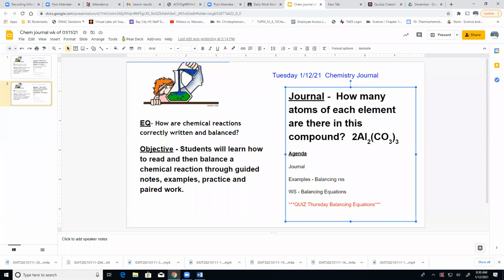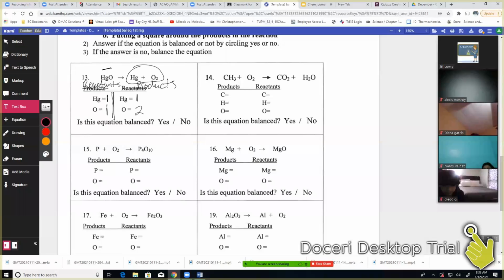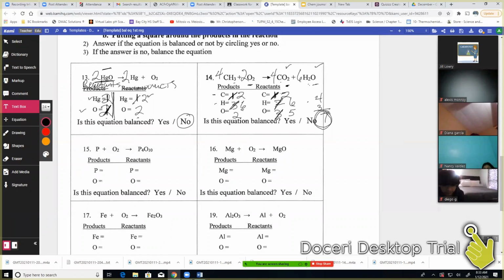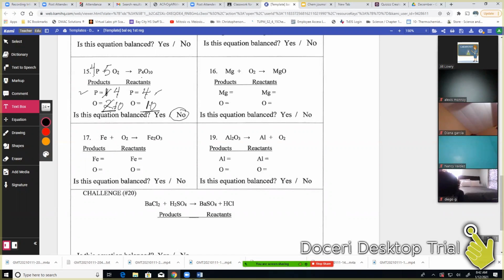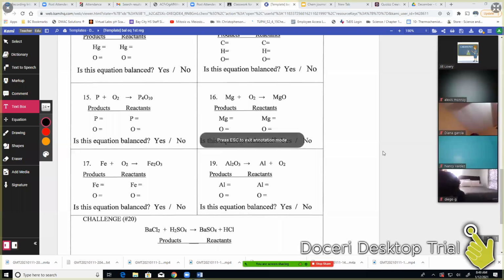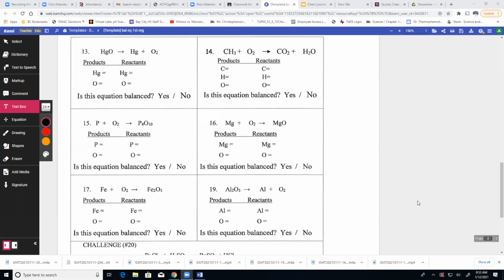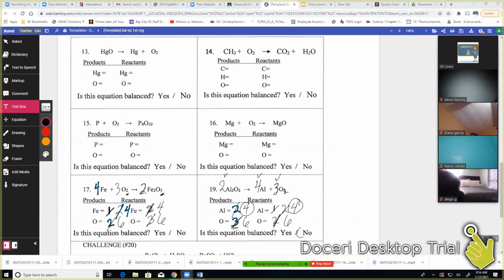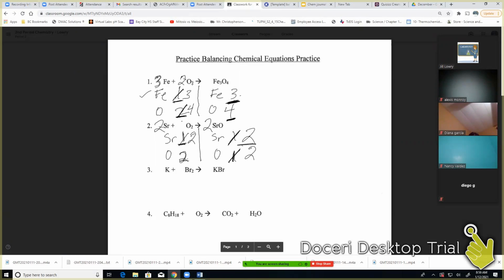Ms Lowry Regular Chemistry 01/12/21